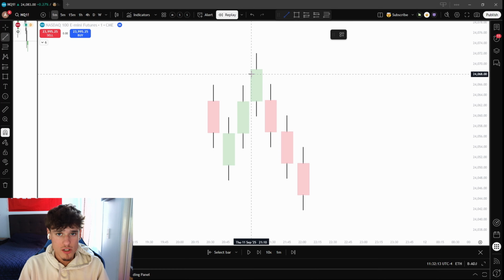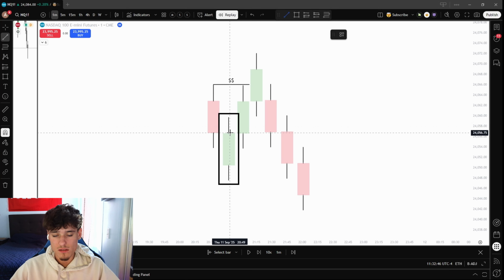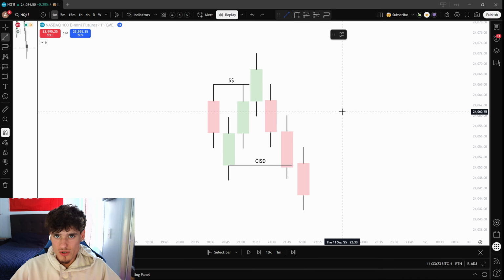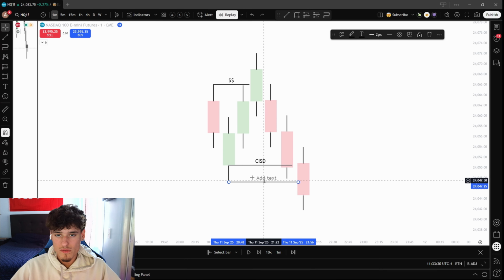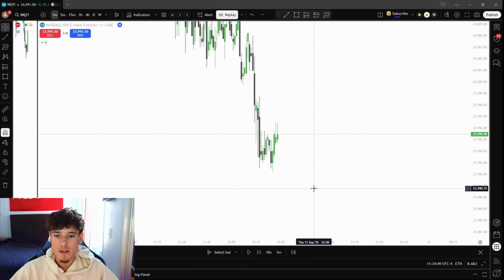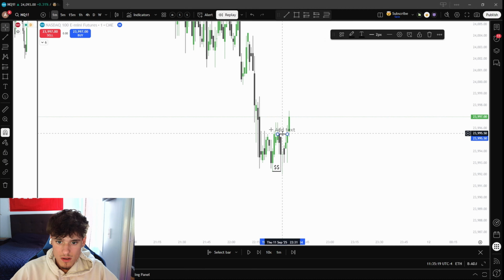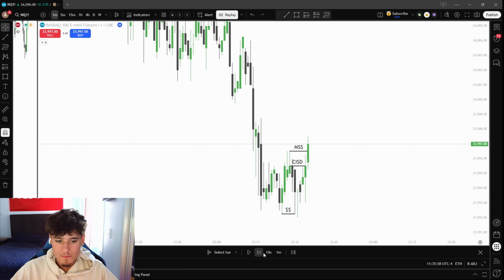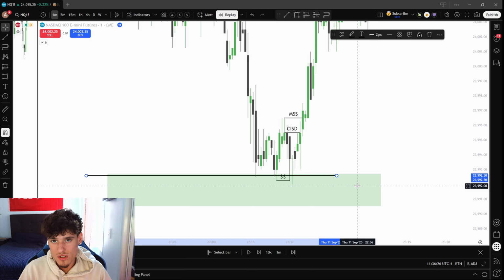CISD VS Market Structure Shifts – Which ICT Concept Works Better?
In this video, I explain how to use Market Structure Shifts (MSS) together with CISD to spot high-probability trade setups. By combining sell side liquidity, Fair Value Gaps (FVG/IFVG), and standard deviation, you can build a powerful trading strategy. Perfect for traders who want to master price action trading, technical analysis, and consistent day trading results using ICT concepts.